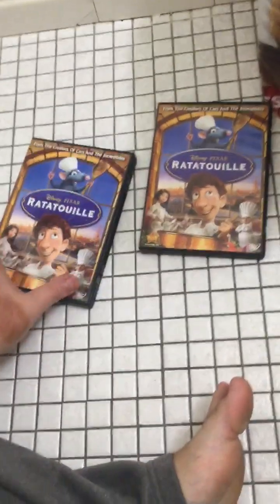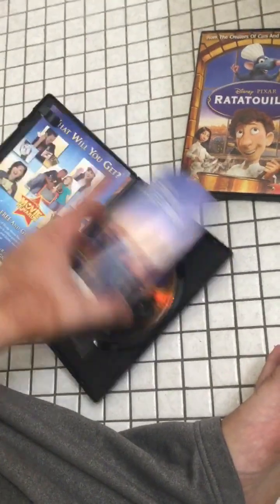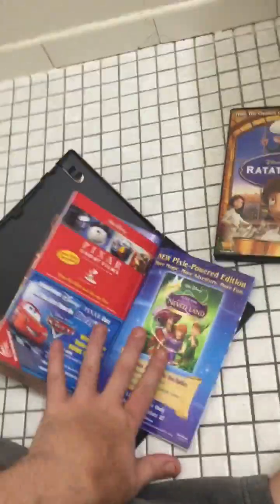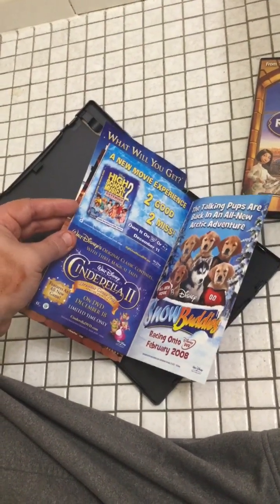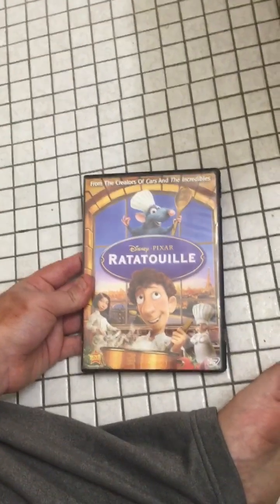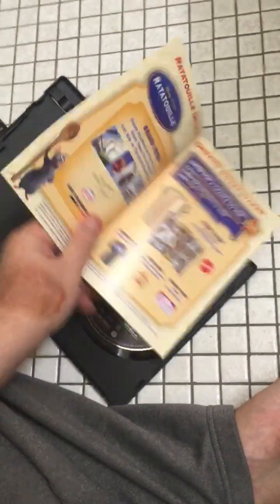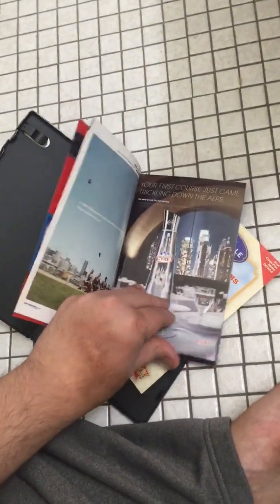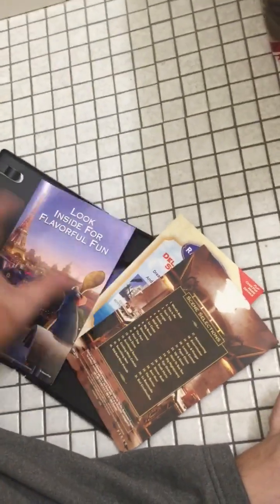2 Different Versions of Ratatouille